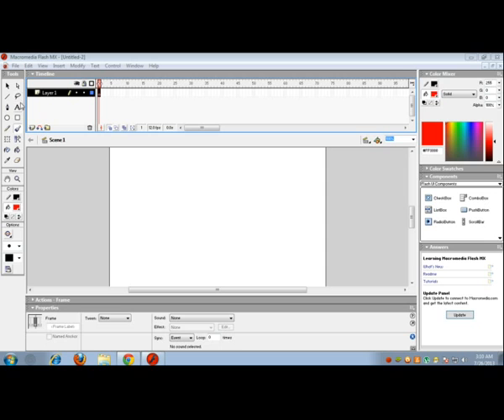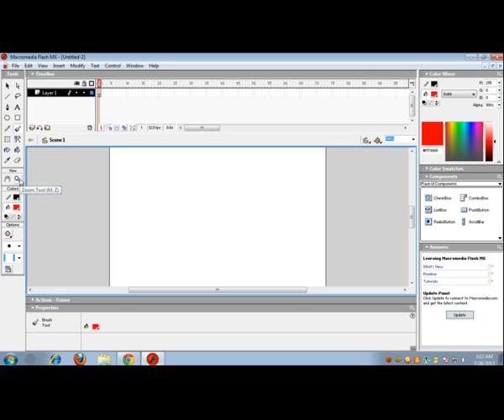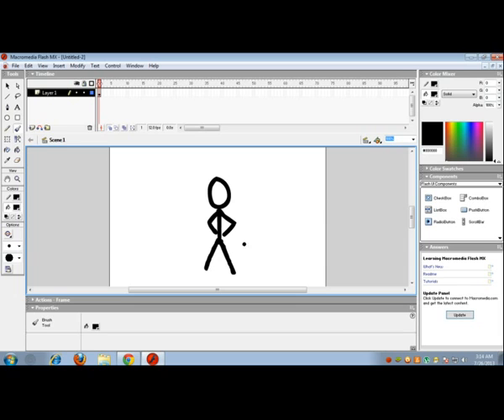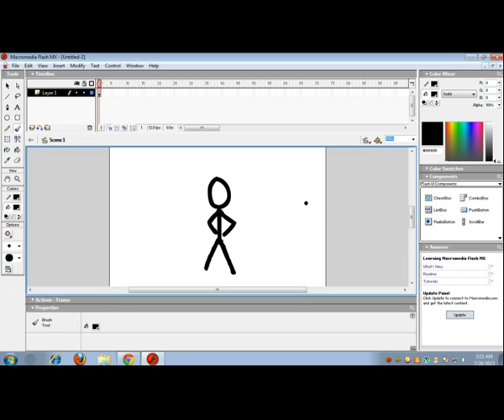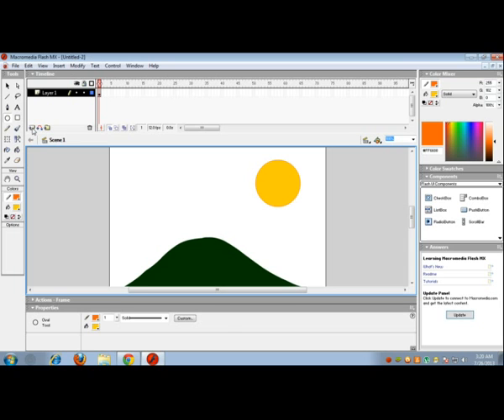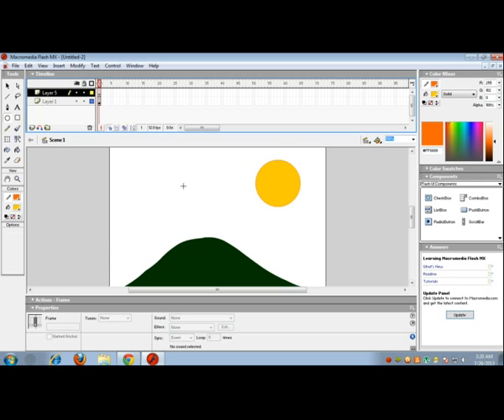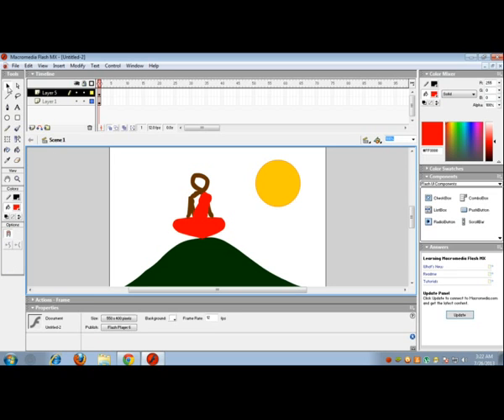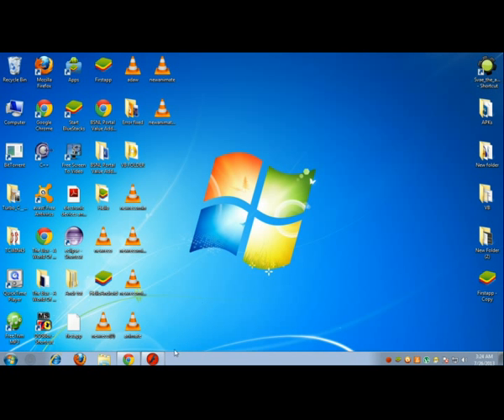Macromedia Flash 8 tutorial Full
Learn how to use Macromedia flash 8 or any version to create animations. Simple and fast way.